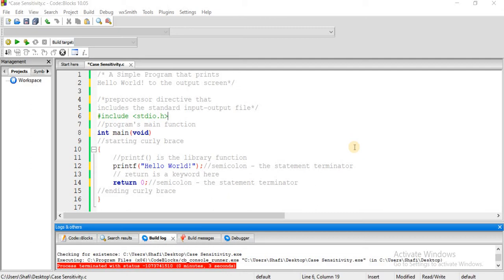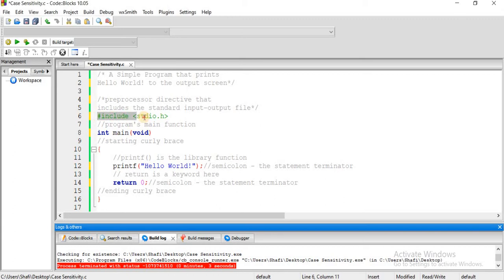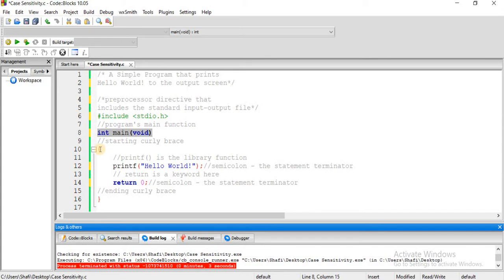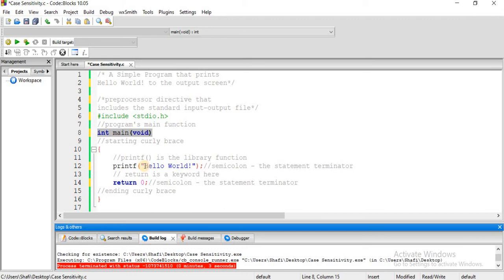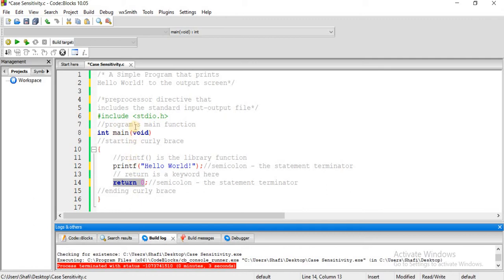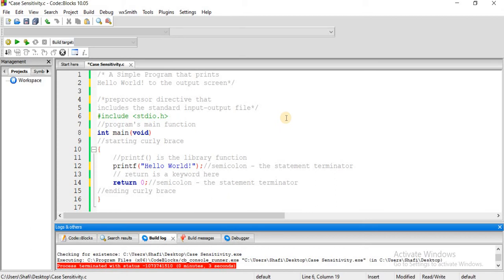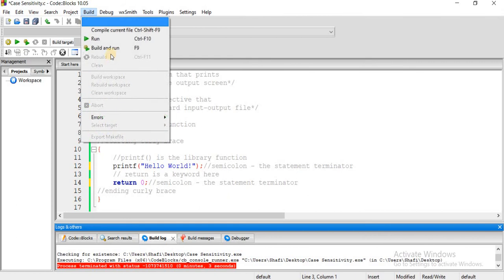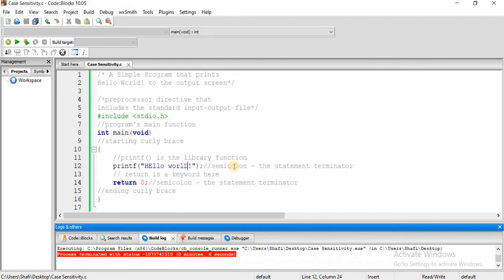Hello World in C | Simple Hello World Program in C Programing | My First Ever Code in C Programming